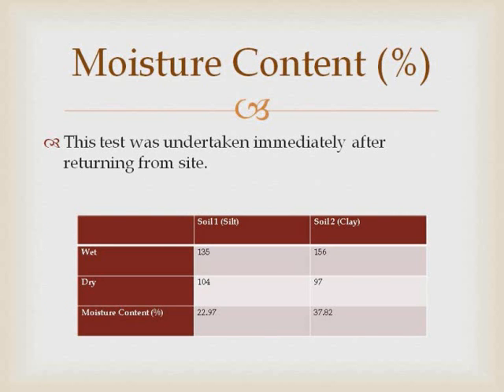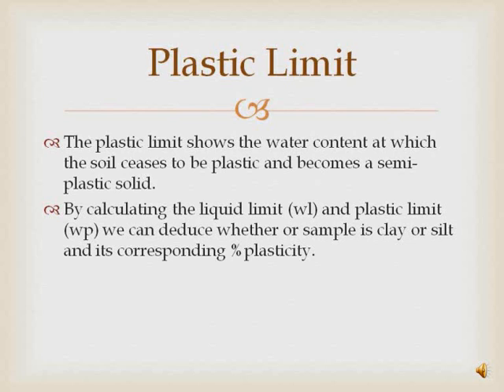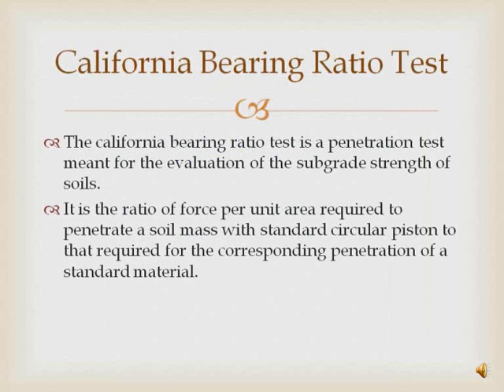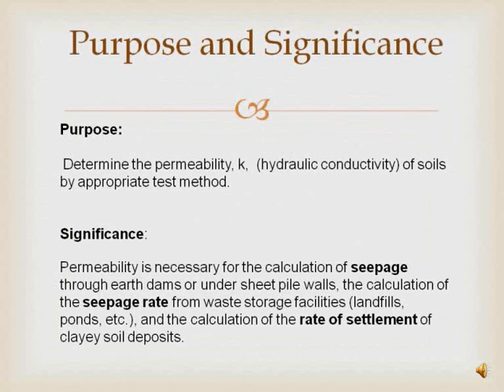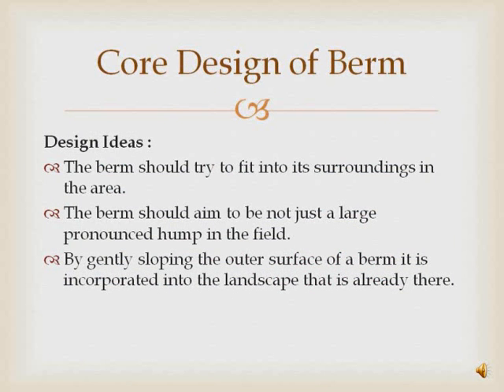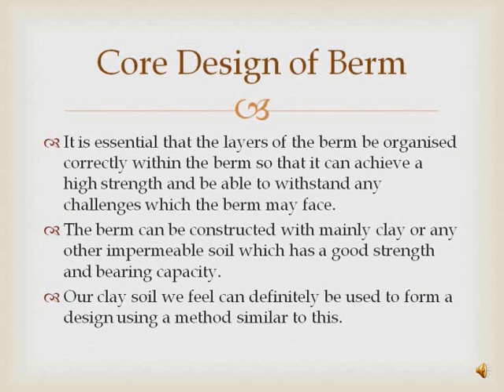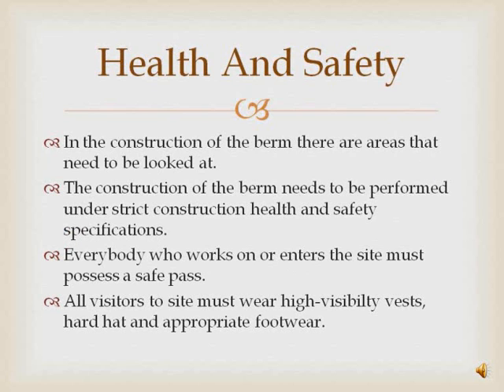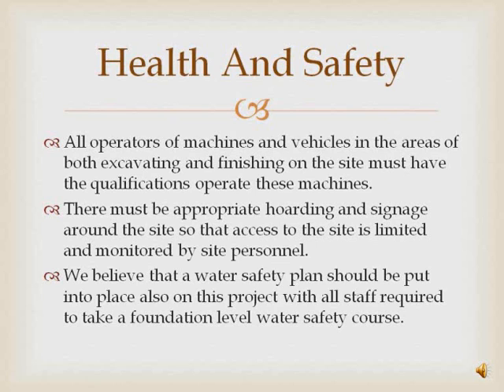WT4014 The Milford 6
soil mechanics project